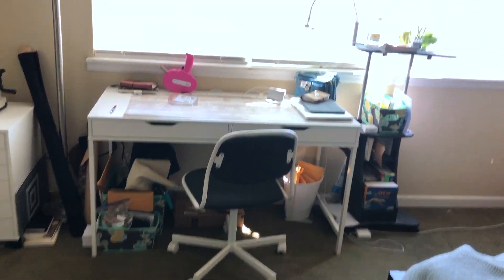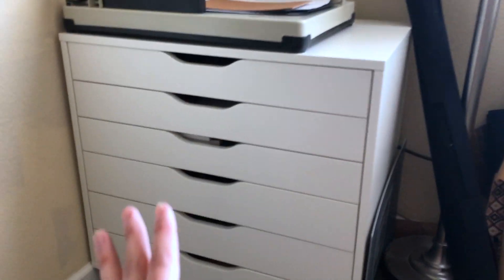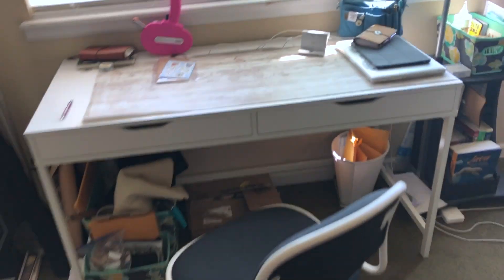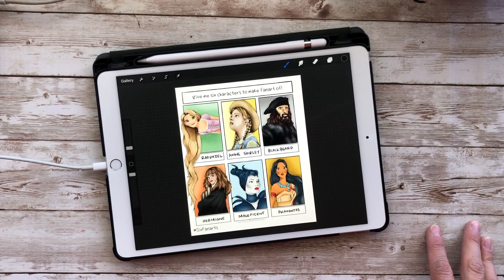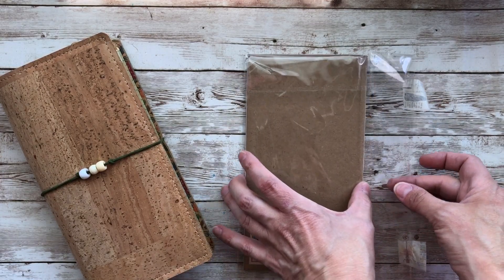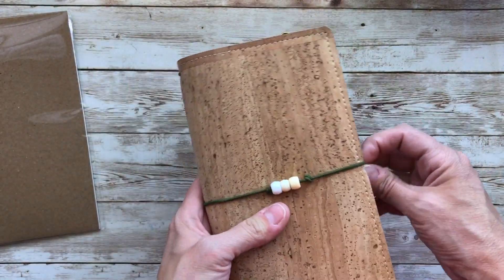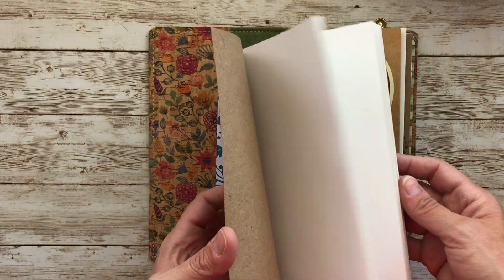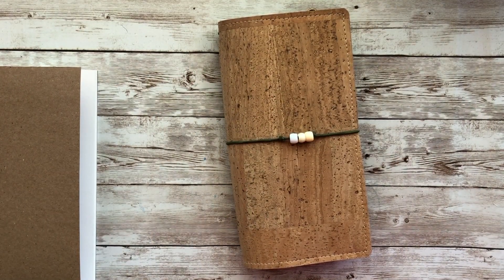Studio Vlog 16 | New desk, procreate, plants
▼ ▼ ▼ MUSIC ▼ ▼ ▼